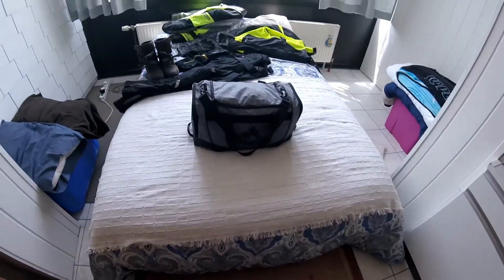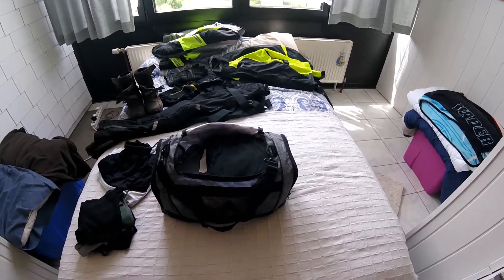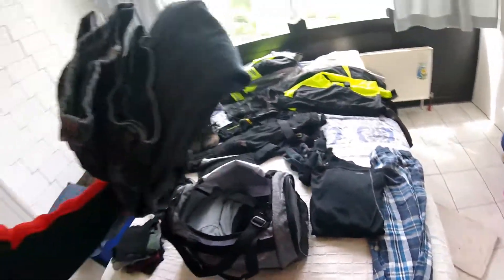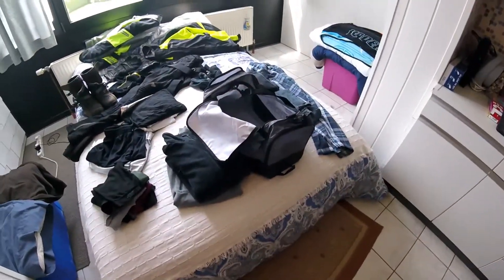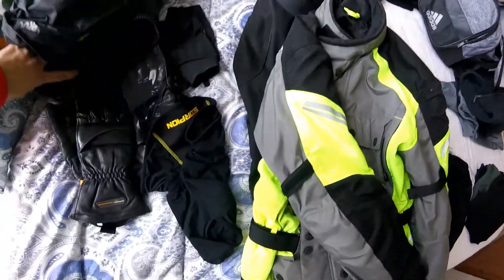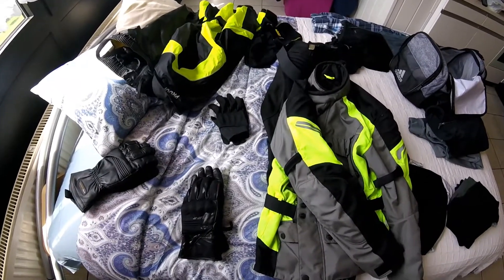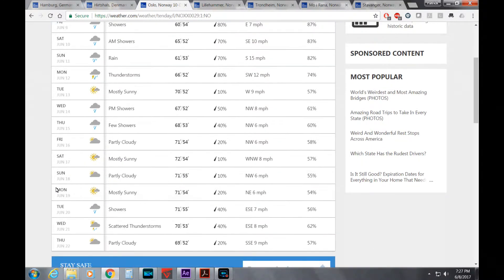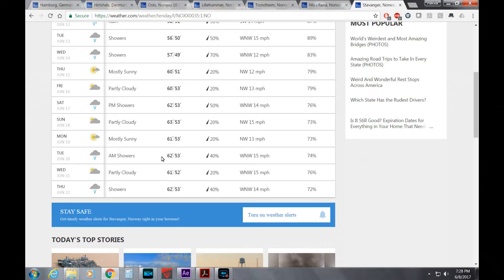Packing for Arctic Circle Trip